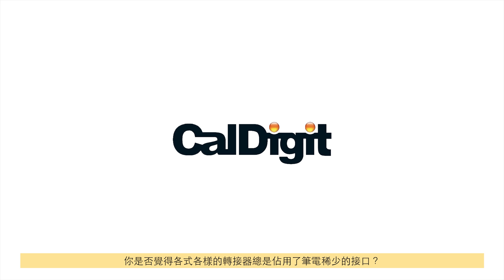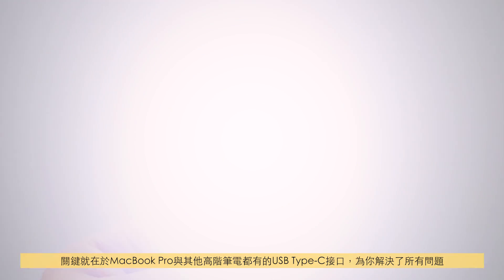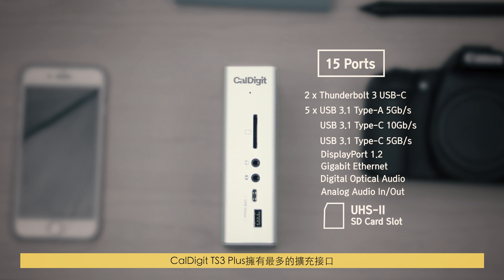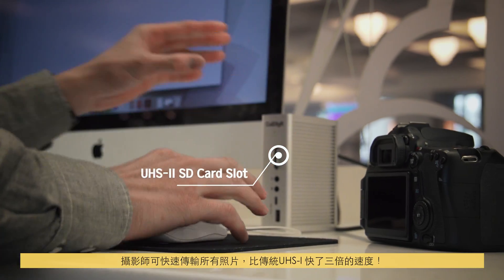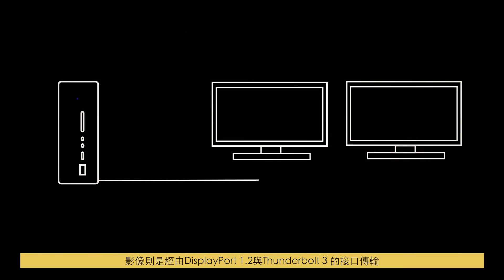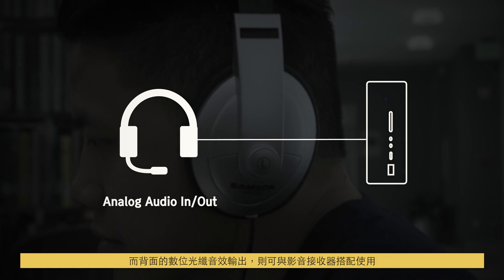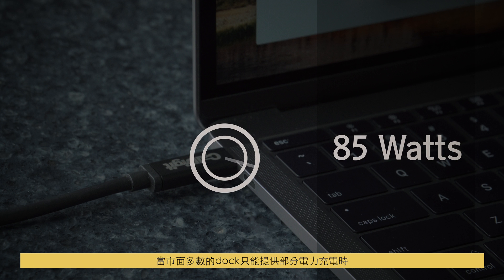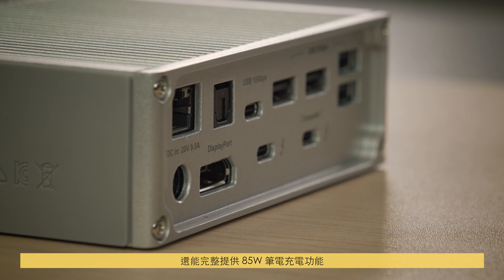CalDigit TS3 Plus - 為何是最佳Thunderbolt™ 3 dock？ 擴充基座推薦，完整呈現！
15個連接埠，找回所有失去的 I/O !
＃ 去除所有轉接器插拔的麻煩！(＾v＾)
＃ 極致影音享受
＃ USB Gen2 10Gbps高速資料儲存、備份
＃ 高畫質影音製作
＃ 85W 筆電充電 for Mac / Windows
＃ Thunderbolt 認證通過